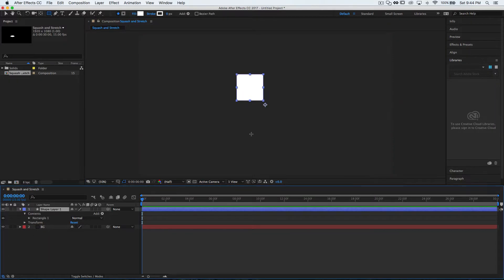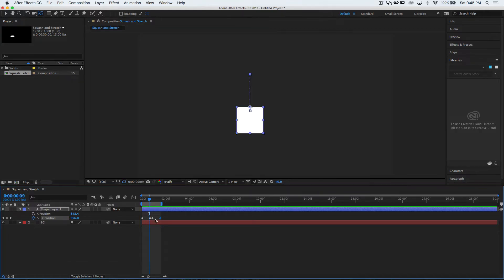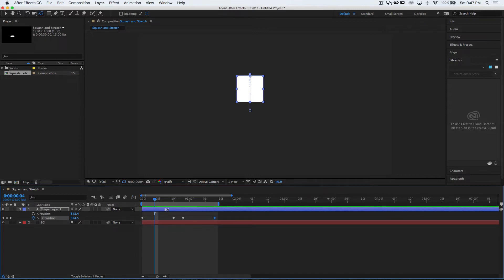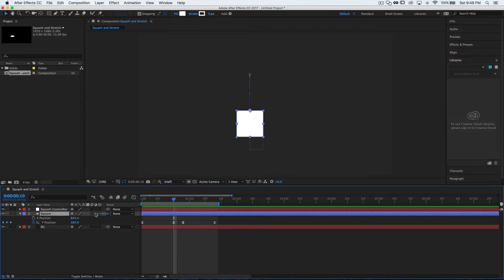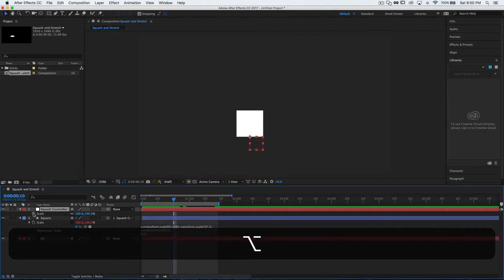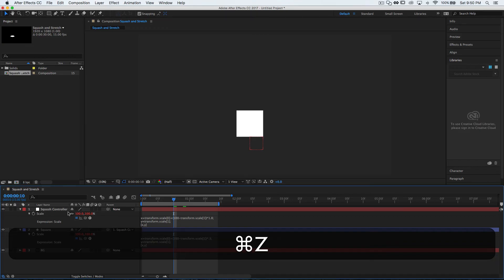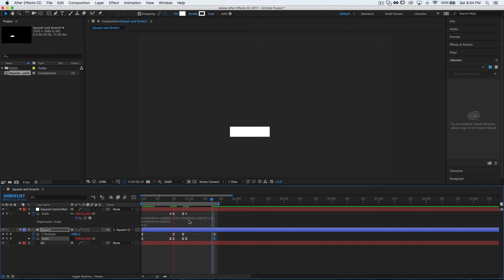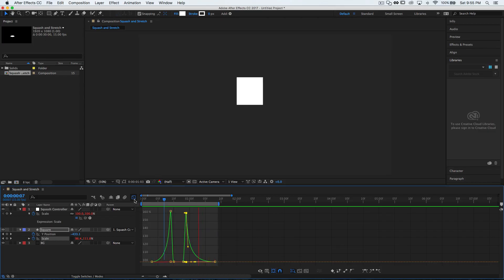Squash and Stretch in After Effects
Learn how to make a simple squash and stretch rig in after effects. Also learn how to manipulate key frames using the graph editor, to make your animation feel smooth.

Squash and stretch is one of the principles of animation and it makes your work look that much bette if you apply it.

 The expressions used are the following:

Square scale:  x=transform.scale[0]+(100-transform.scale[1])*.3;
y=transform.scale[1];
[x,y]

Squash Controller scale: x=transform.scale[0]+(100-transform.scale[1])*1.8;
y=transform.scale[1];
[x,y]